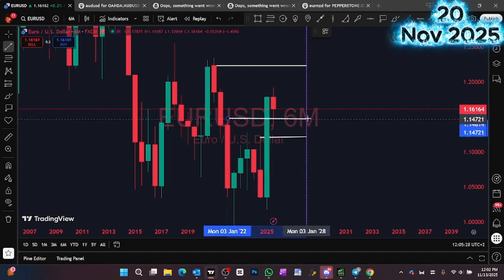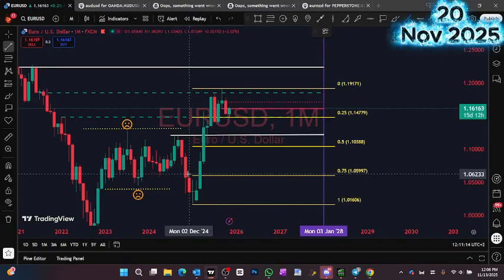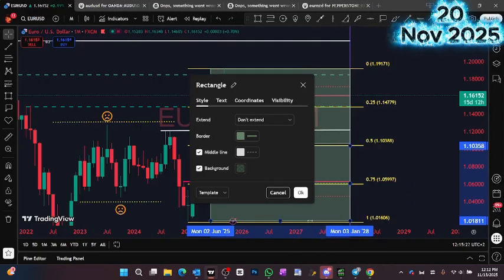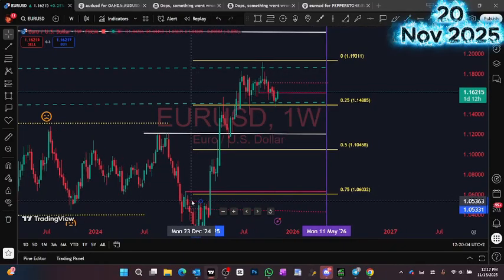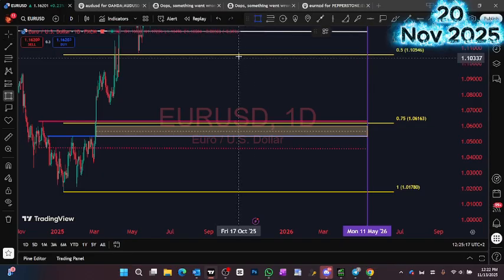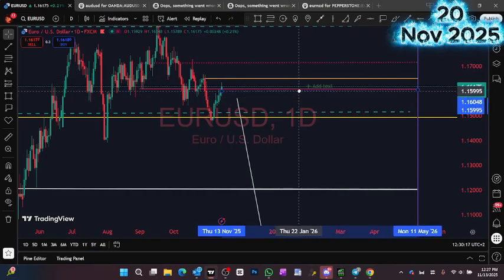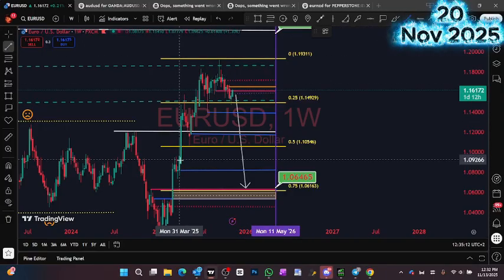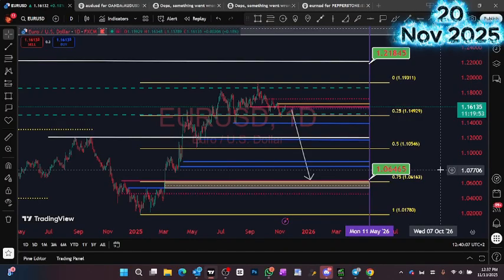How to go from 12 months down to 4hr and get a home run